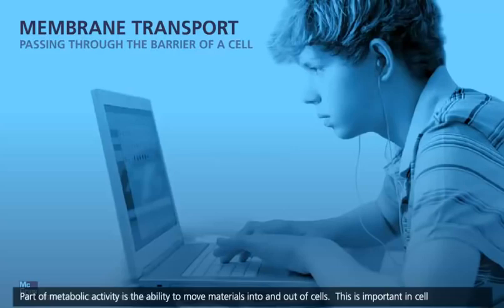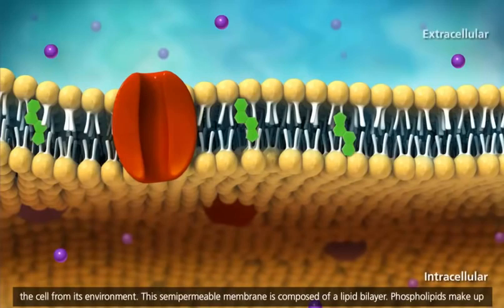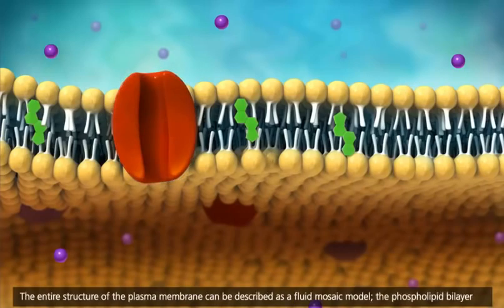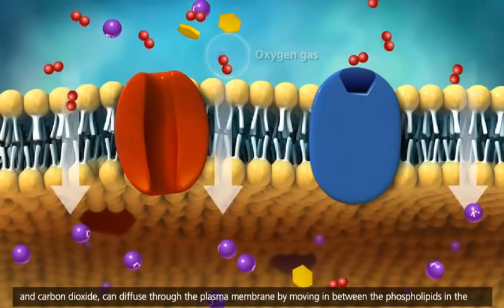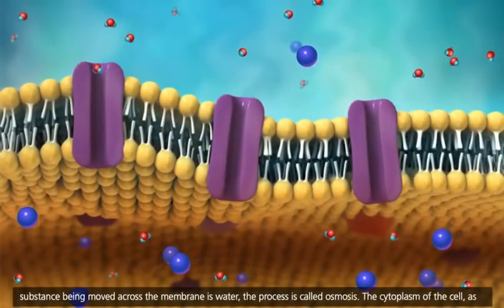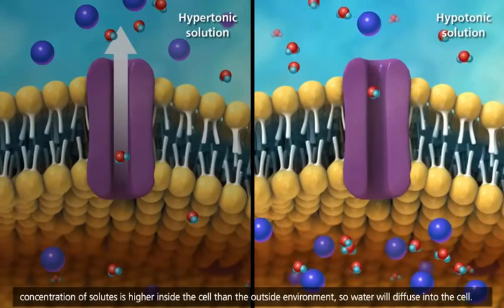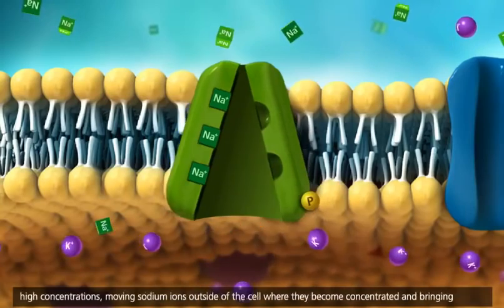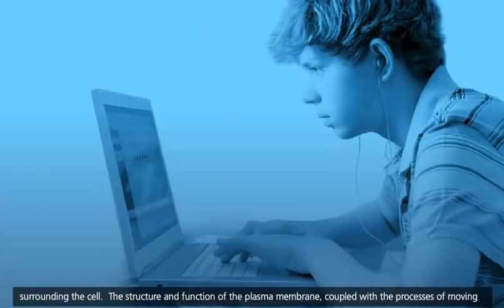Membrane Transport in Cells Symport, Antiport, Cotransport Animation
Membrane Transport in Cells Symport, Antiport and Cotransport
(Animation)